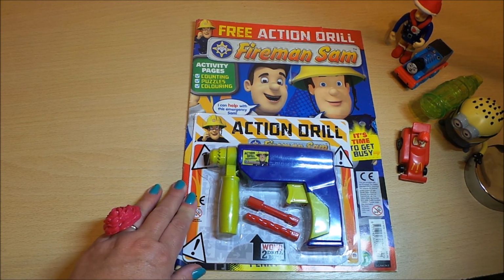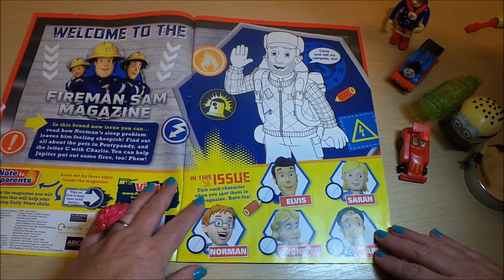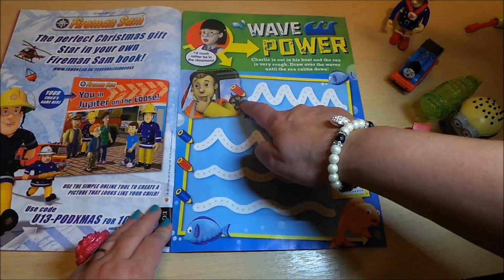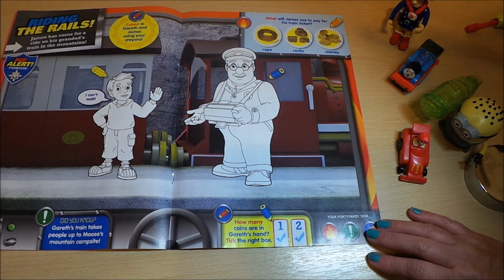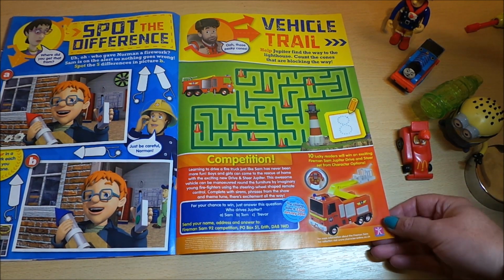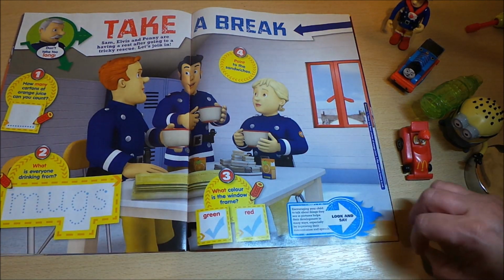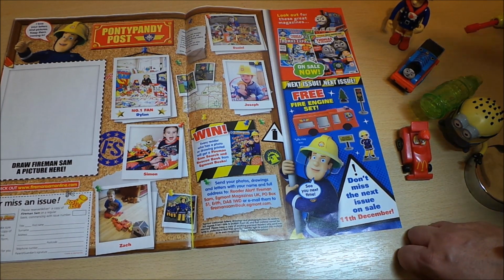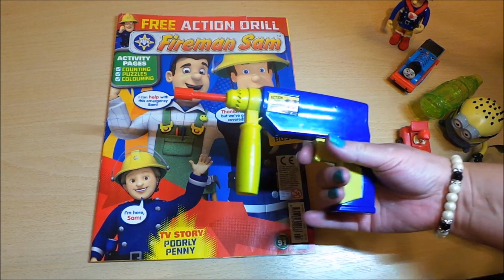REVIEW OF BRITISH TV'S FIREMAN SAM LATEST COMIC WITH A FREE RESCUE DRILL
£12.99 GBP FOR FULL SET OF ALL FIGURES ON AMAZON ;
R/C FIREMAN SAM FIRE ENGINE £29.72 ON AMAZON LINK TO VIEW ;
smaller version mega size !!